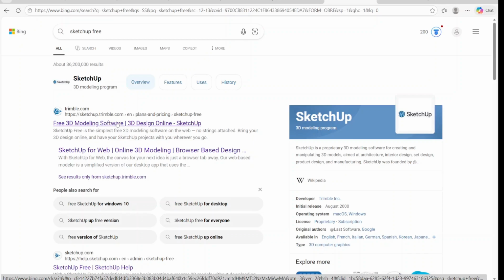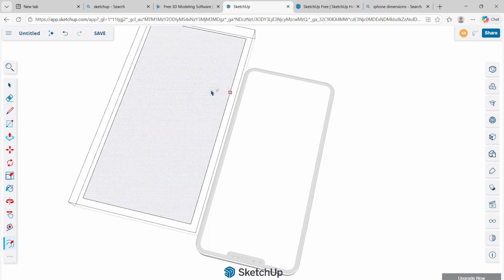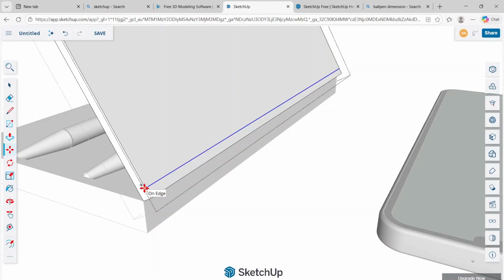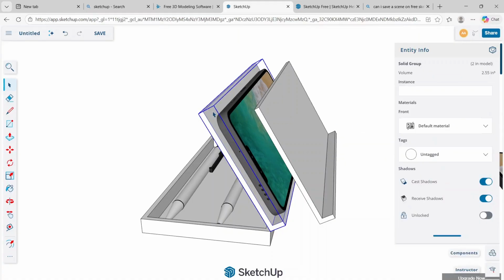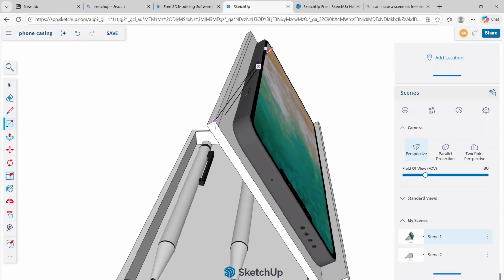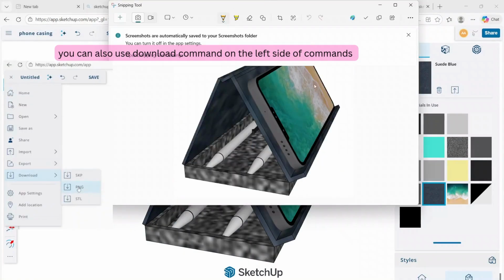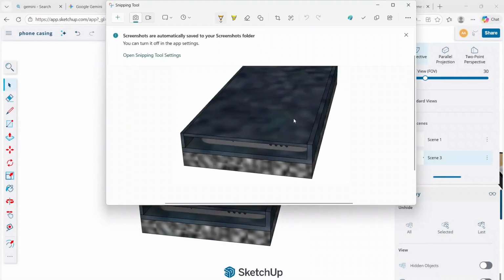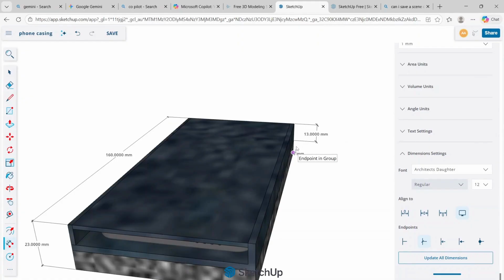Tutorials using Free 3D Sketch Up and free AI rendering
I'll be posting more of these tutorials using free online software.

Tutorials using free 3D Sketch Up for 3D massing then free AI for 3D rendering.

I intend to have these videos in series so let me know if you had a space in mind you would want to suggest and let's make it happen.

I have another video focusing on all the commands available on a free version of 3D Sketch Up.

I will update and put in the link here once uploaded.